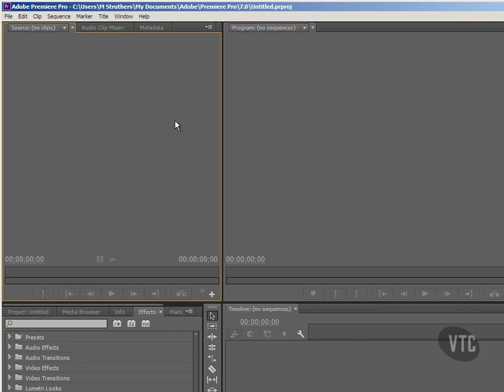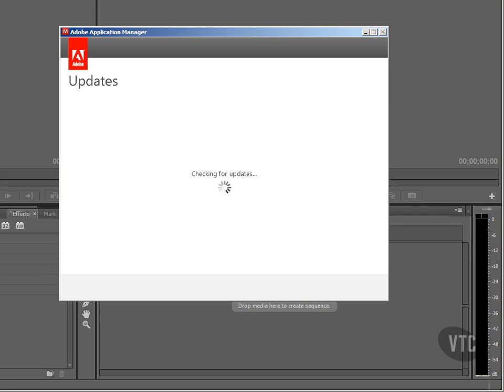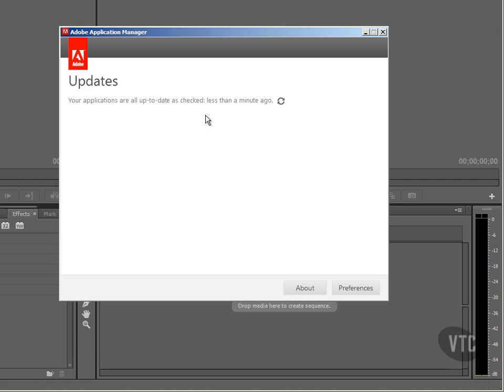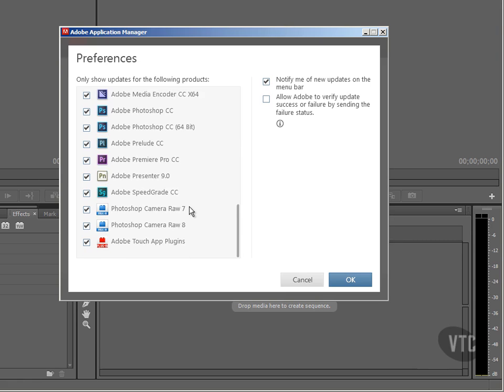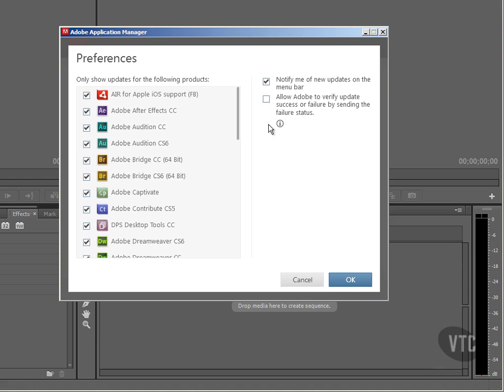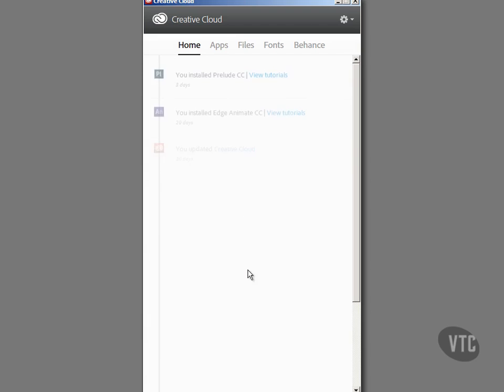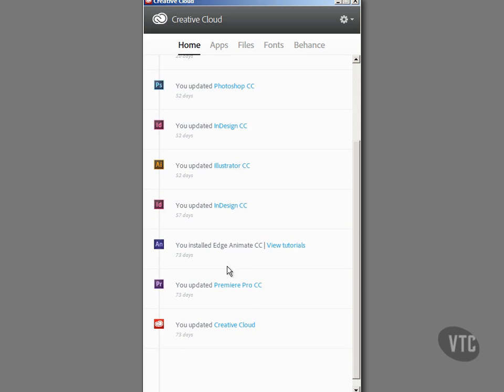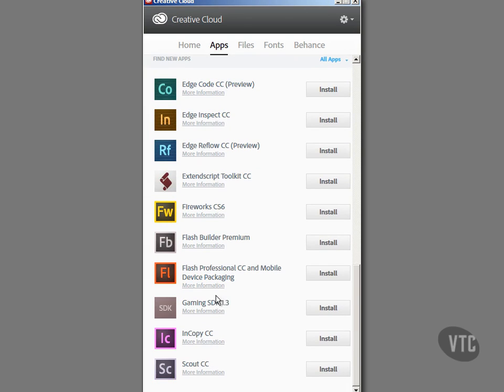03 Updating and Connecting to Creative Cloud pt 1